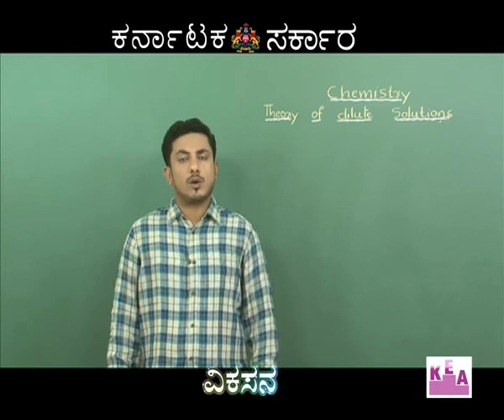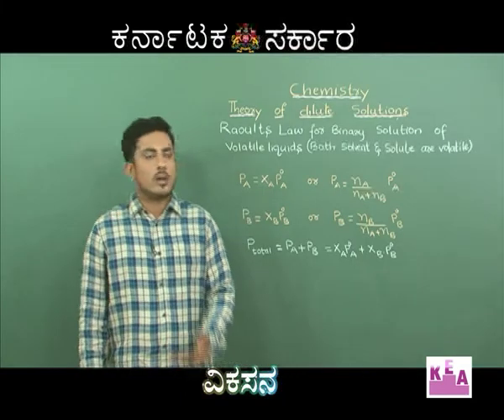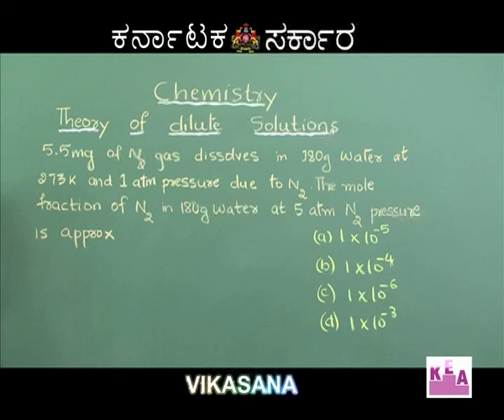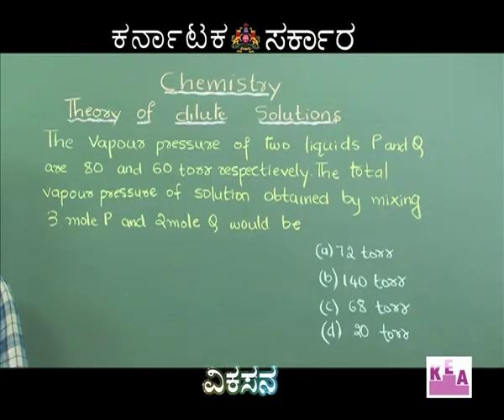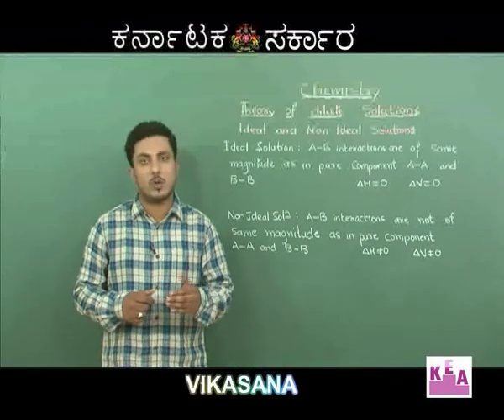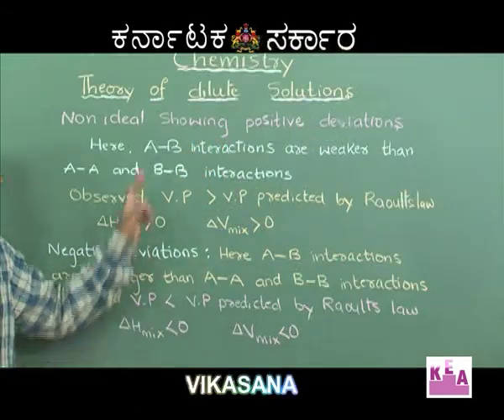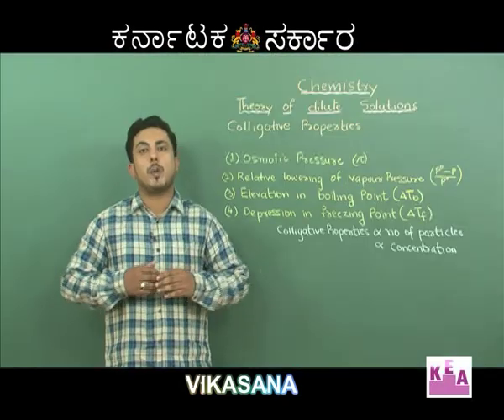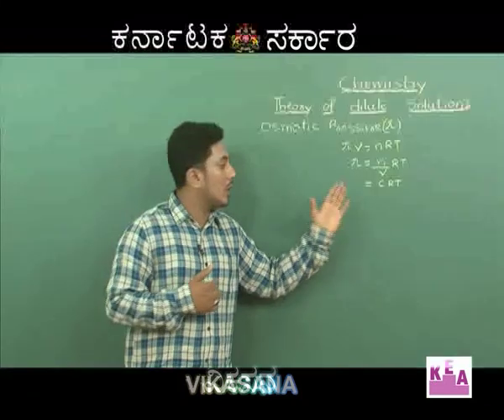Ep 34 Chem Theory of dilute Solutions 01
Theory of dilute Solutions